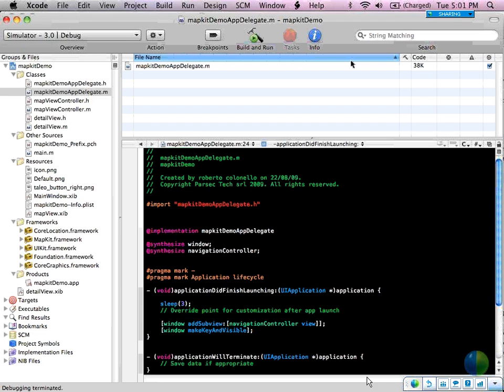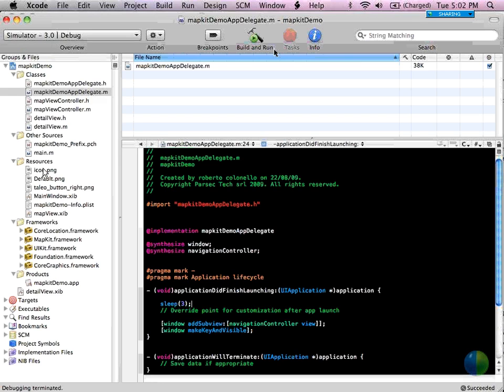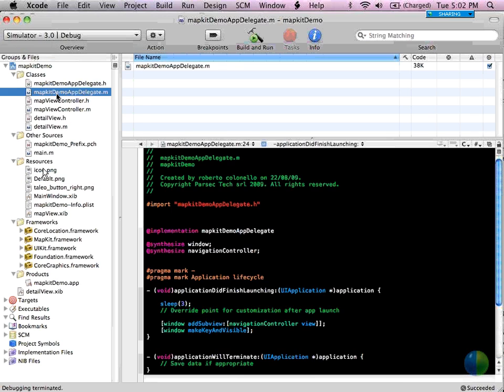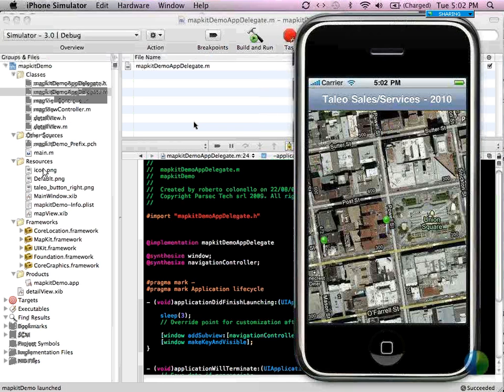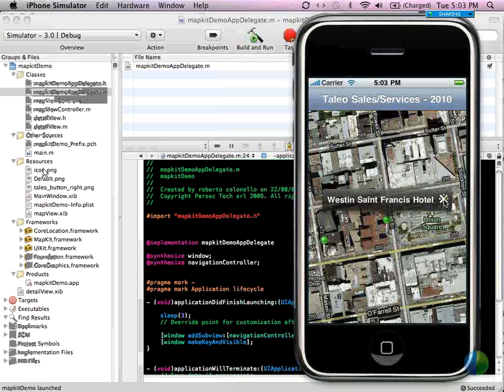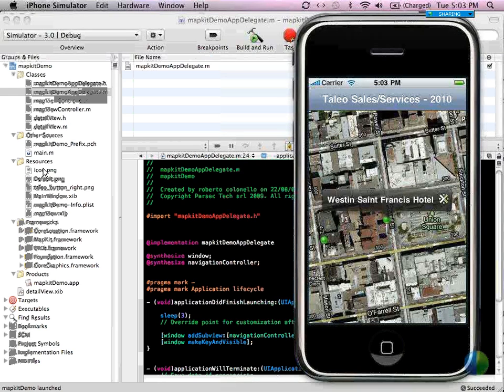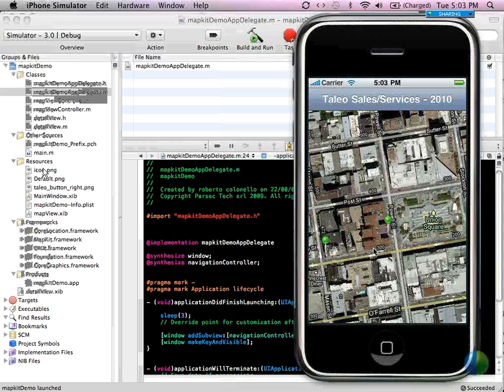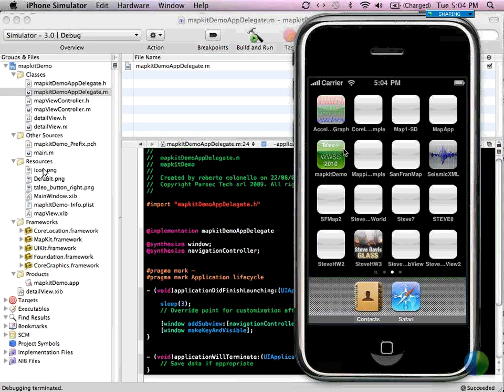iPhone Map App proof-of-concept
A proof-of-concept for iPhone App development. In this video I share my recent Map app, complete with custom pins, annotation callouts, and annotation detail pages.